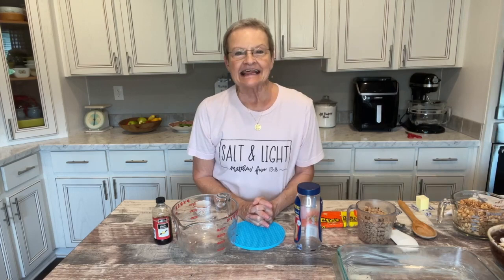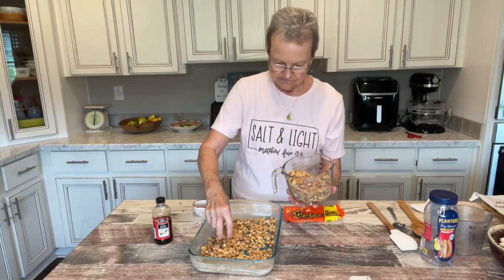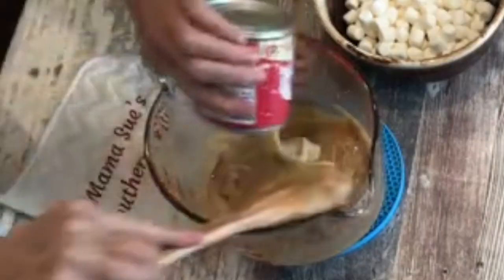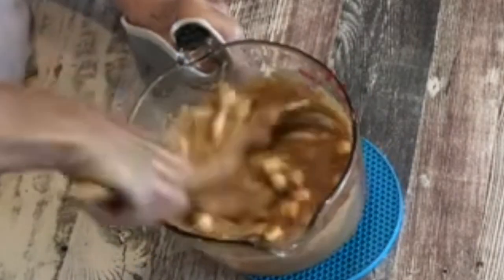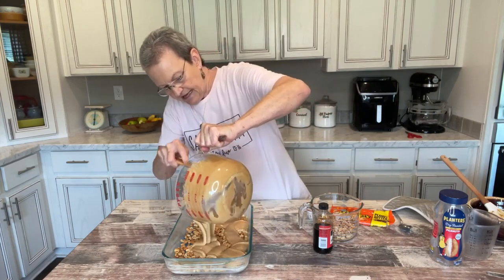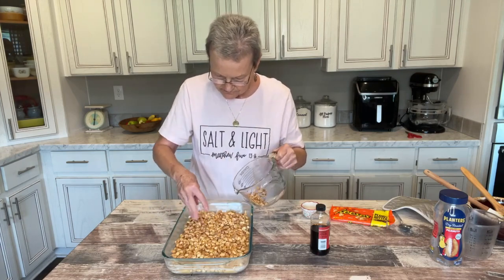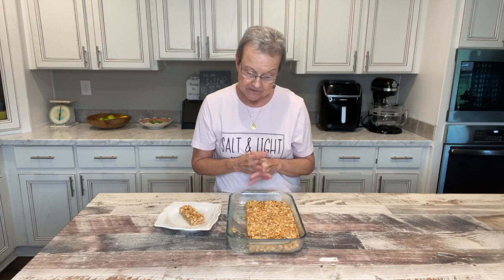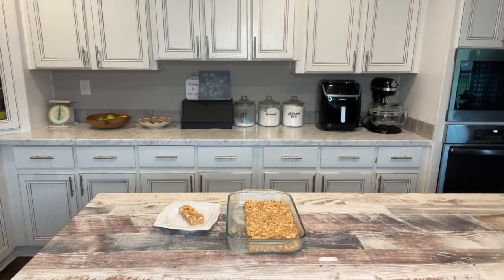Copycat Payday Candy Bar Recipe | Made in the microwave | Mama Sue's recipes | Dessert treat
Payday candy bars are my favorite treat these days, so when I saw this recipe, I knew I had to make them.  I decided to change it a little and make these in the microwave.  It's hot in Alabama and you don't want to turn your stove on unless you have to. Harold said that these were better than the original.  You have to try them!